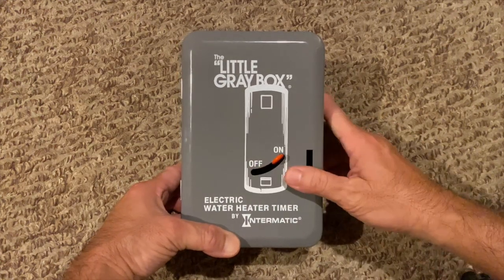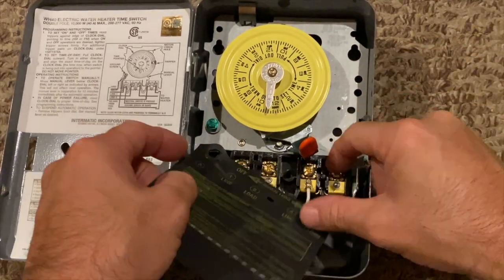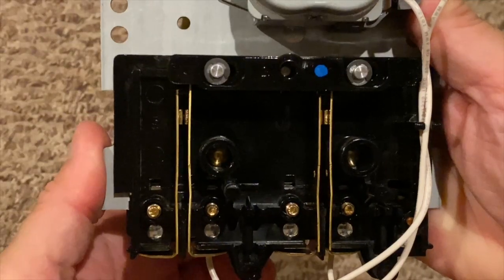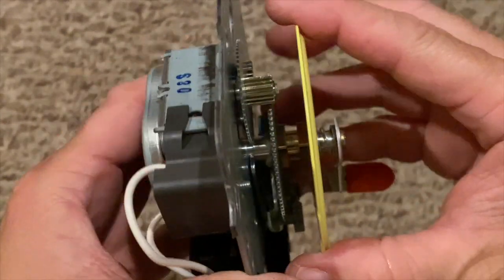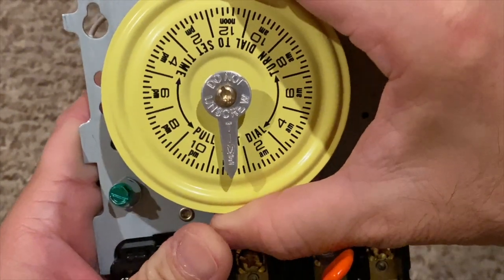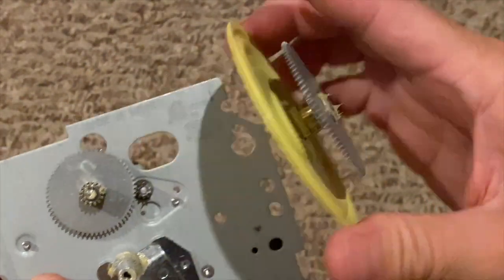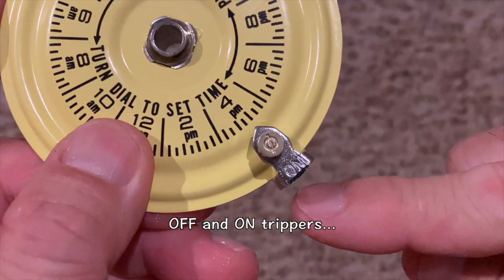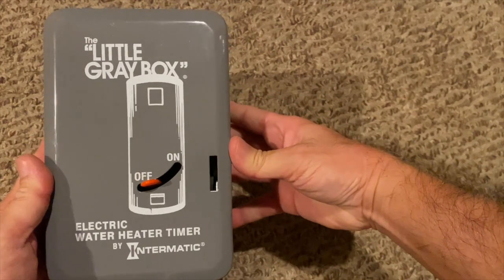How the "Little Gray Box" Works - Electric Water Heater Timer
In this video, learn how the Little Gray Box or electric water heater timer works.  Intermatic’s Little Gray box is a common electric water heater timer installed in many homes.

WH40 water heater timer...
Clock motor WG1573-10D...
On/Off trippers...
Insulator shield...